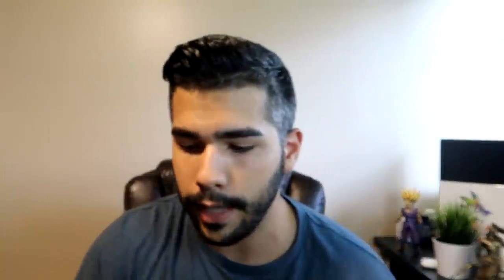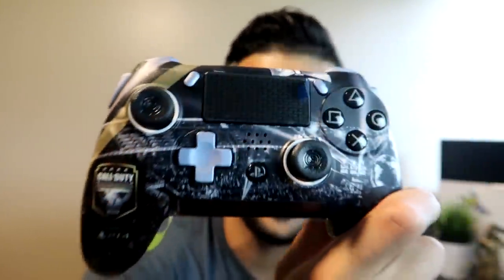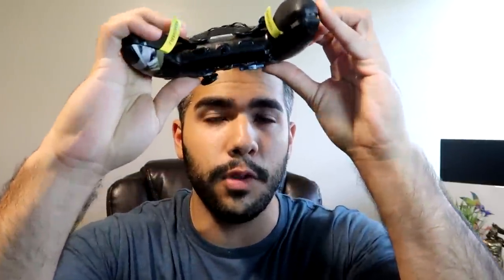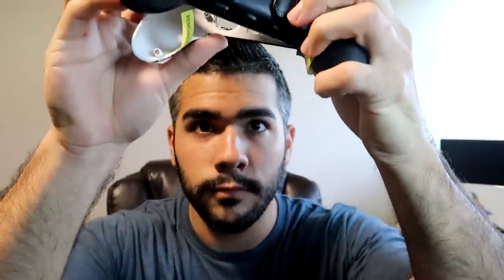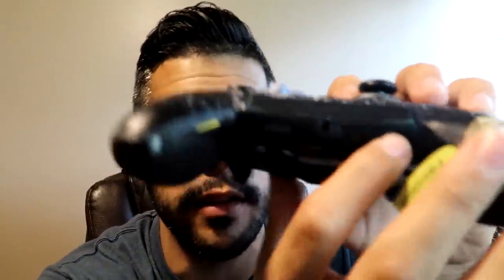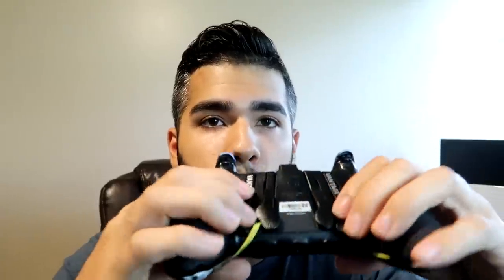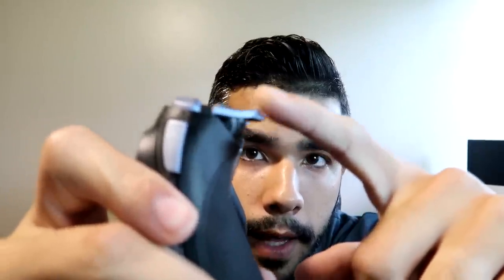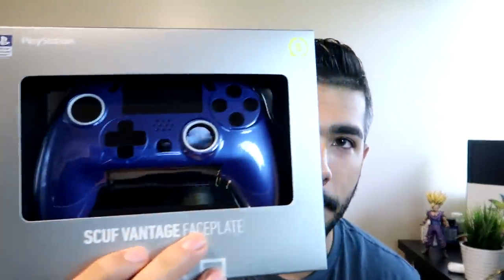Scuf Vantage Review! Best Controller Out?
In today's video I get to review the Scuf Vantage and talk about some of the new features. Also show you guys why this controller is probably the best one out right now.

➤Apathy Bracelets -